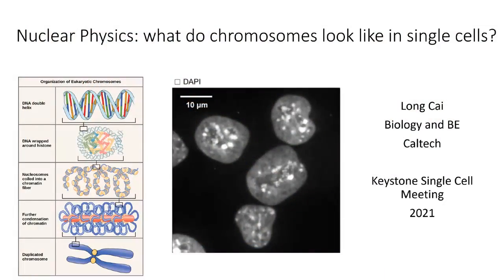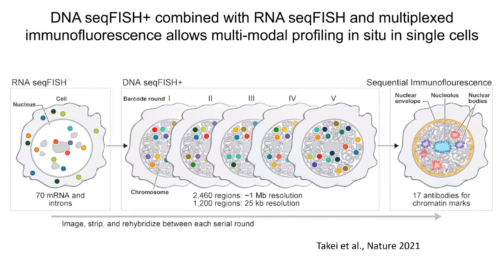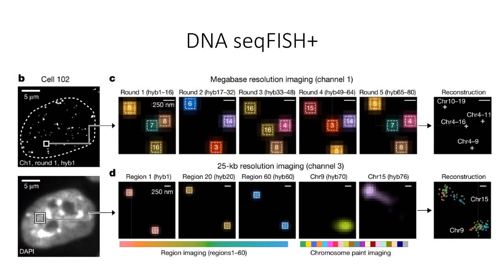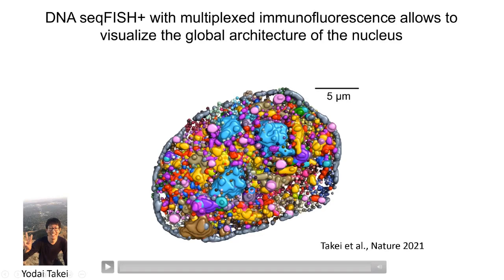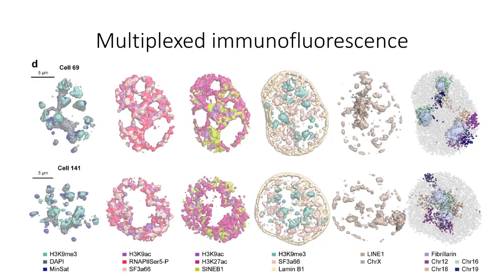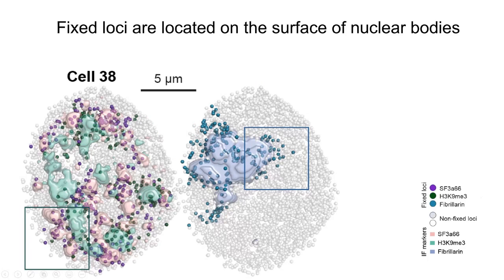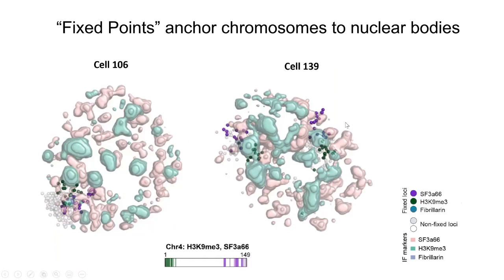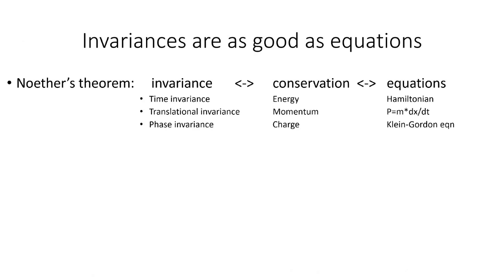Image Based Transcriptomics in the Spatial Context